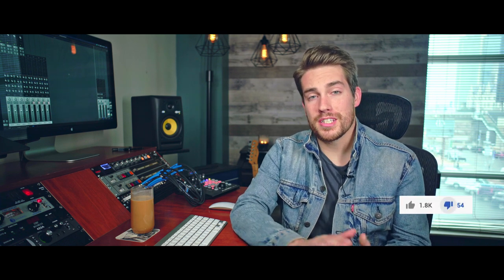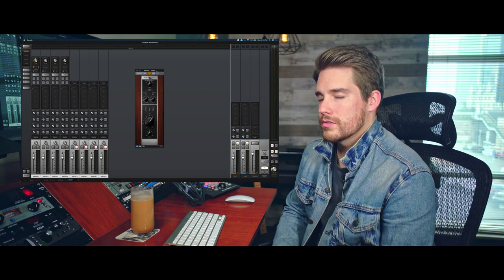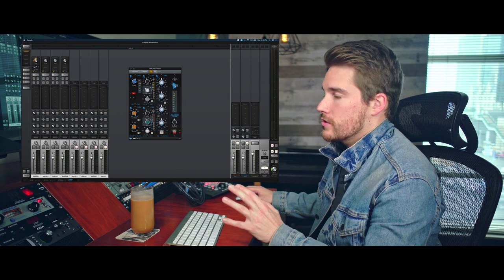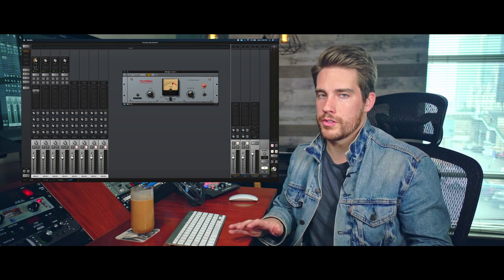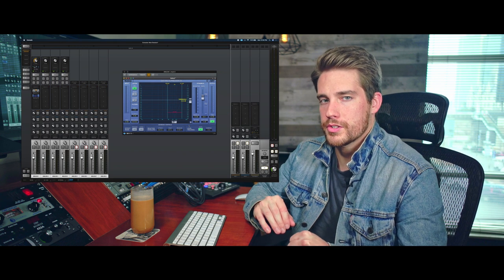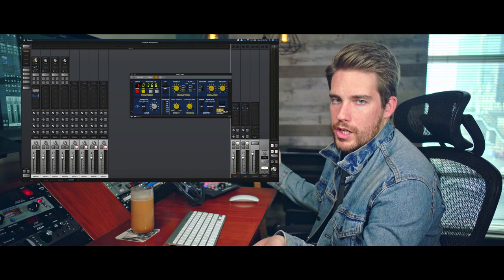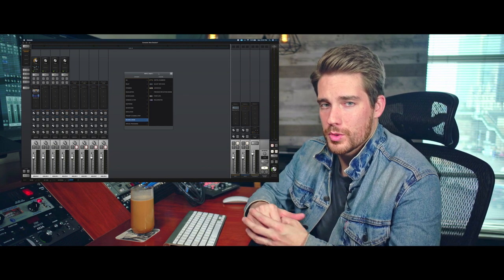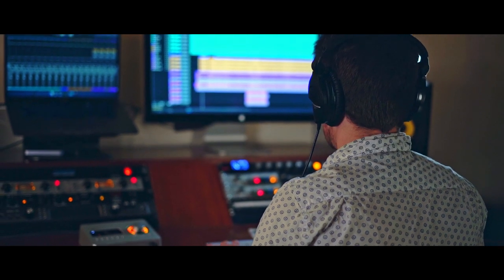Best UAD plugins for your Vocal Chain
My 5 best UAD plugins for a vocal chain.

WORK WITH ME {Music Production, Mixing, Mastering and One on one mentoring}

USE MY LINK TO GET $50 OFF LANDR STUDIO & GET